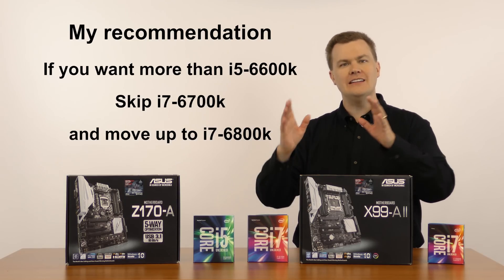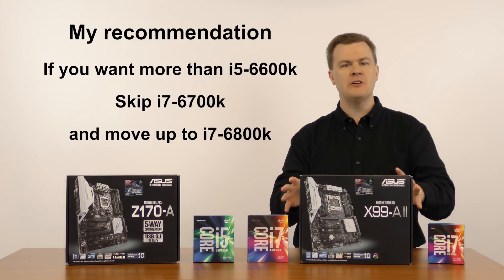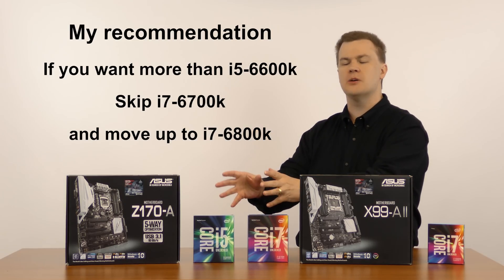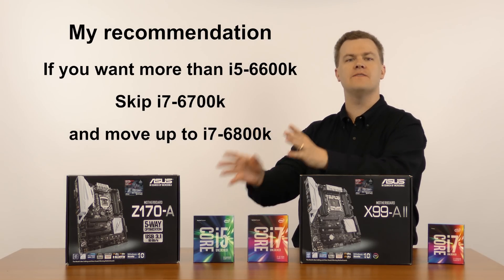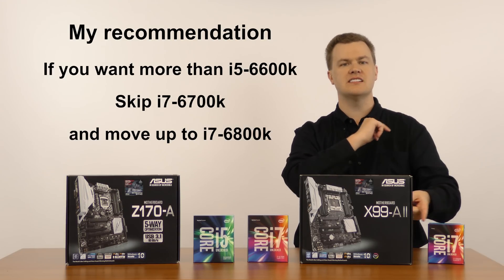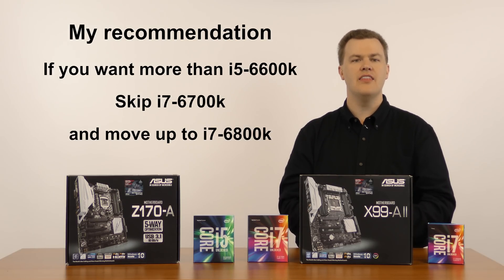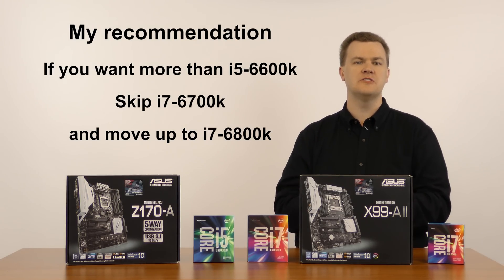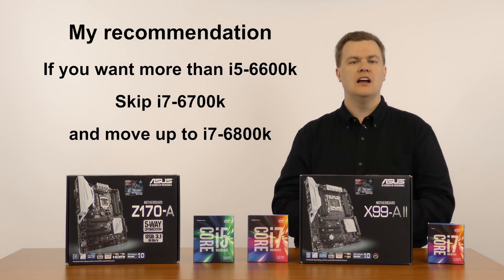i7-6700K vs i7-6800K - Which should you choose? - Update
Update: Part II - i7-6700K or i7-6800K - Which one should you pick to build a high end computer for gaming, content creation, and general high end computing performance?  Details below:

I filmed a prior version of this video almost 2 months ago, this is a follow up designed to clarify my thoughts and views here.  Watching the first video is not required.

Watch the video for the "why" and the details behind my opinion, but in general, you should buy the i7-6800K if you are considering an i7 at all.

For general gaming without live streaming or content creation, the i5-6600K remains a great value, but if you want to step up to an i7, skip the i7-6700K and go straight to the i7-6800K.

AnandTech's i7-6700K review - Link to Page 22 showing i5 vs i7 gaming results

Here are links to all the parts I mention on both Amazon and Newegg:

ASUS X99-A II - (newest version)

Corsair H115i 280mm Liquid Cooler - Use on i7

Corsair H100i 240mm Liquid Cooler - Use on i7

Corsair H60 120mm Liquid Cooler - Use on i5

Cooler Master EVO 212 - Use on i5